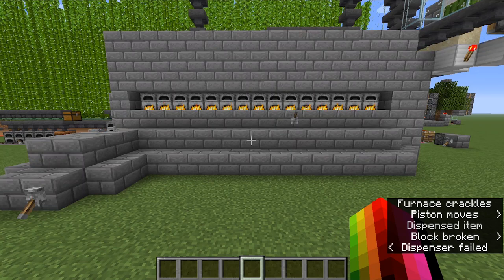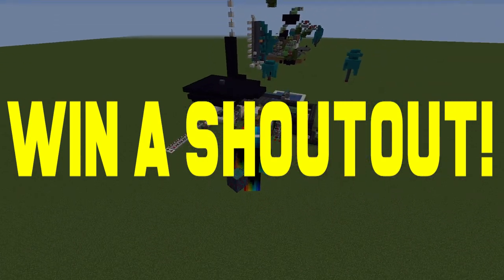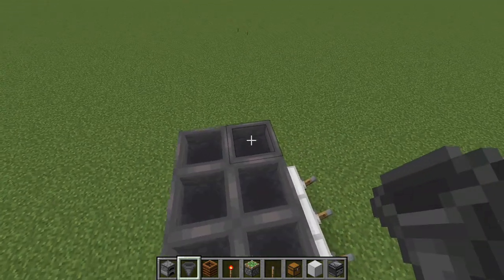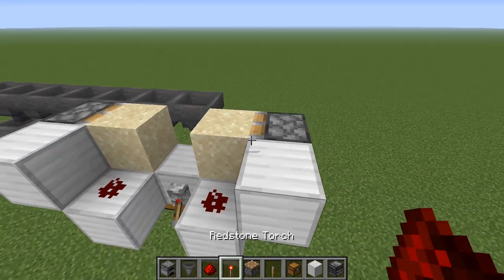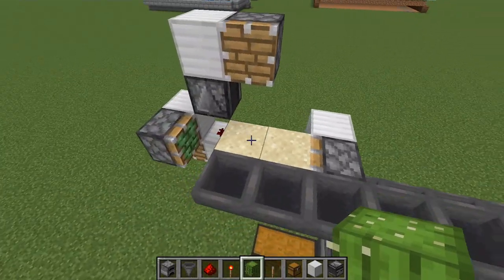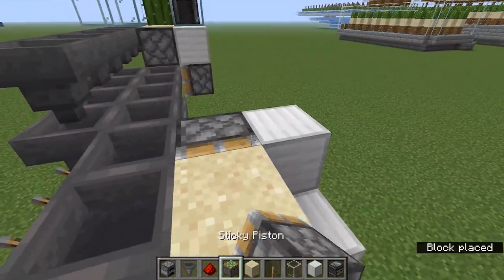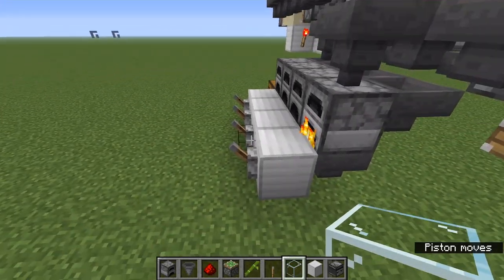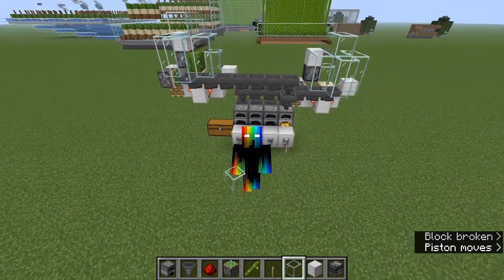Level 200 in One Second! FAST/ EASY Infinite XP Farm | Best, Easy Minecraft Farms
This is an easy and fast way to get to level 30+ fast in Minecraft. You will want something like this in your world!
WANT TO WIN A SHOUT OUT IN A VIDEO? (read details below)

To enter to win a shout out in a future video:
2. Leave a comment on this video